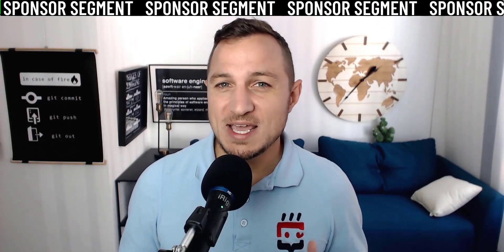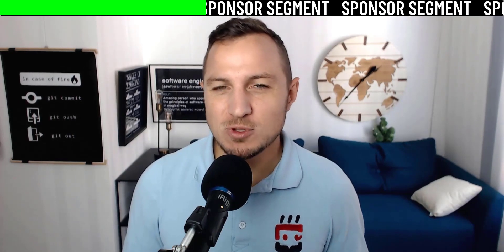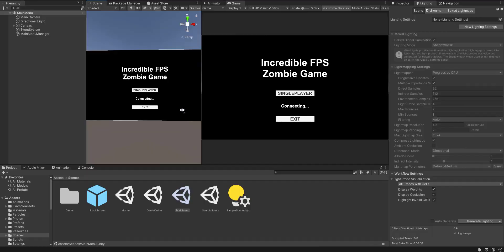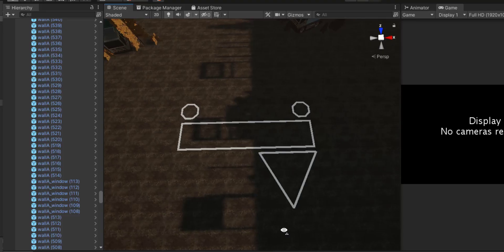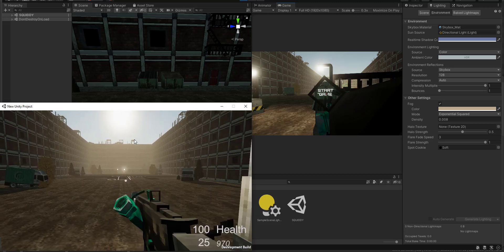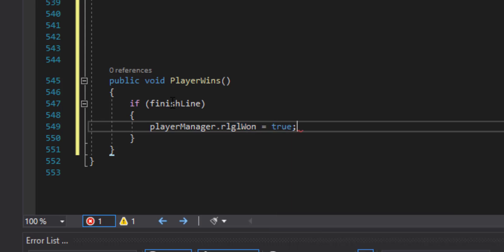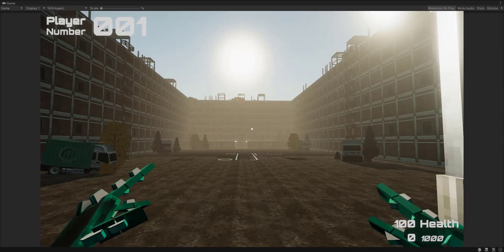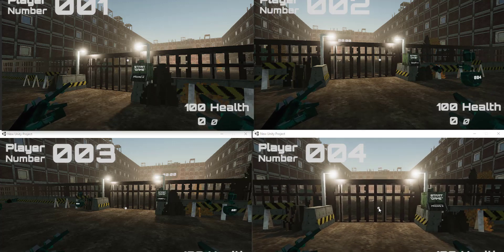I Made SQUID GAME but ONLINE MULTIPLAYER FPS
So I turned the Netflix Hit show SQUID GAME into an Online Multiplayer First Person Shooter using the magical powers of UNITY 2021. Also, somehow in only 5 days. Now go and PLAY for FREE right now so my suffering wasn´t for nothing.

Maybe it´s no Squid Game in real life, for that we´ve got MrBeast, but hey, at least you can go and play it now!

Chapters
00:00 Intro
00:57 Start Using the FPS course as a base
01:21 OUR ONLINE FPS COURSE
04:30 Let´s build this SQUID GAME FPS
12:44 So now I need Beta testers
13:43 Outro
14:54 Secret ending? Maybe?

Tags??